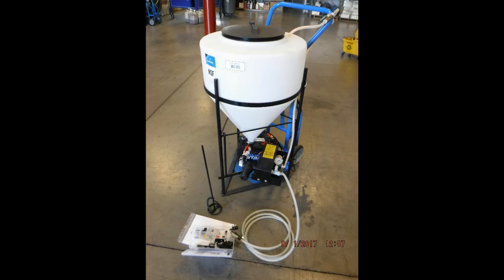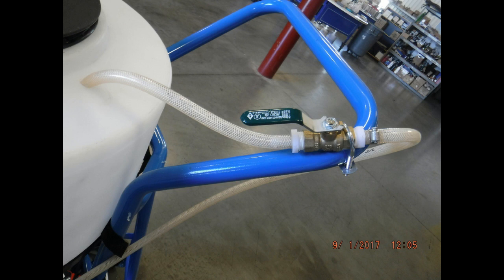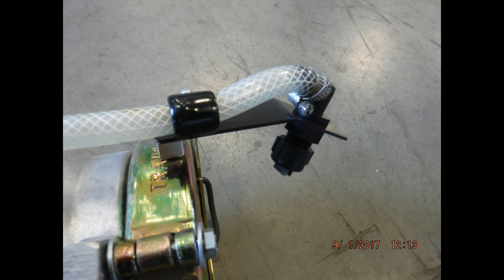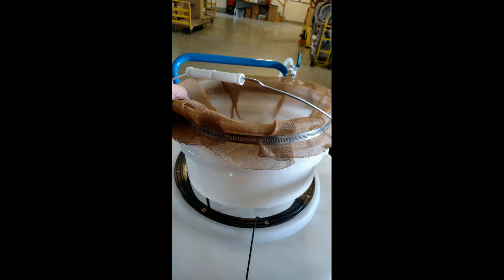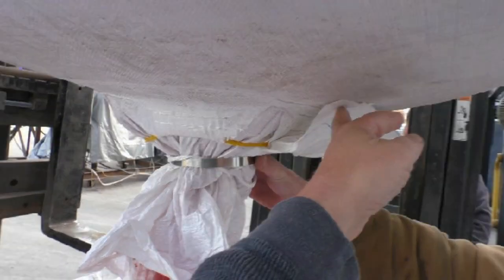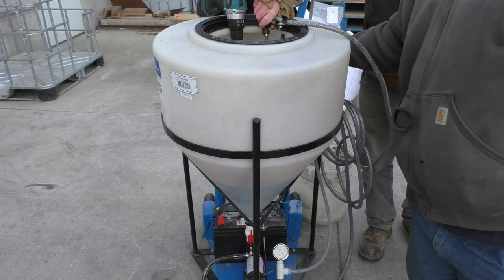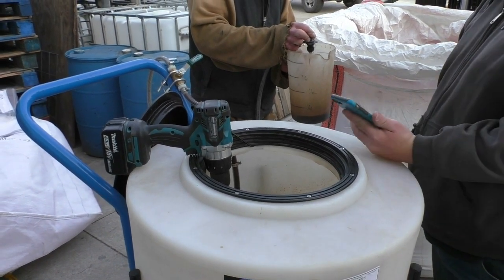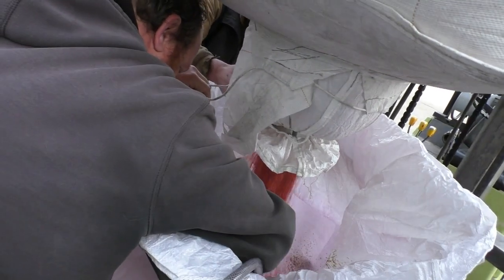Mini Seed Treater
Bio Minerals Technologies' portable mini seed treater introduction.